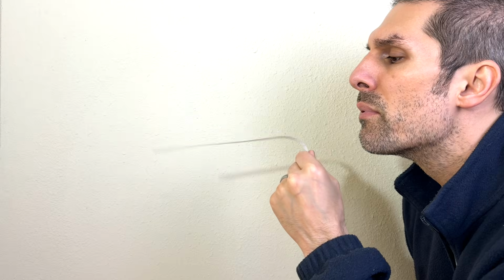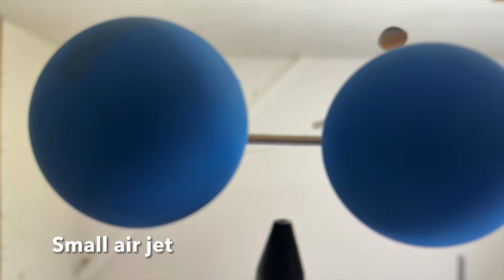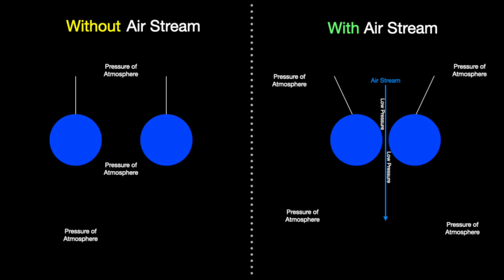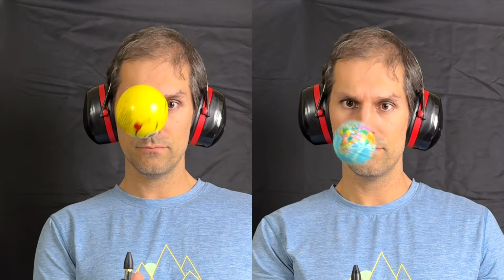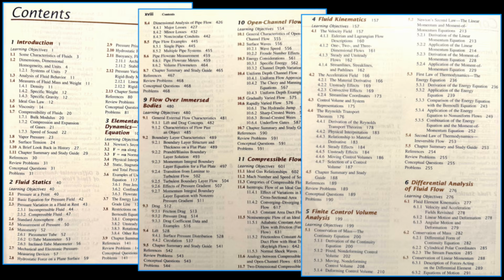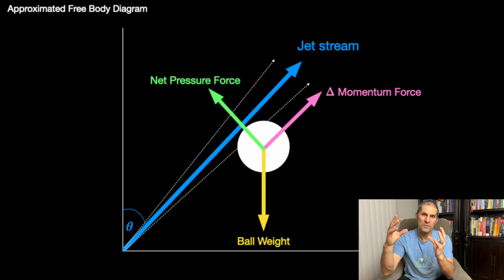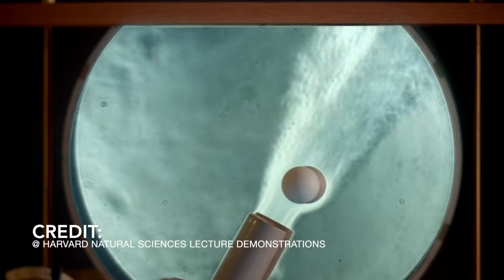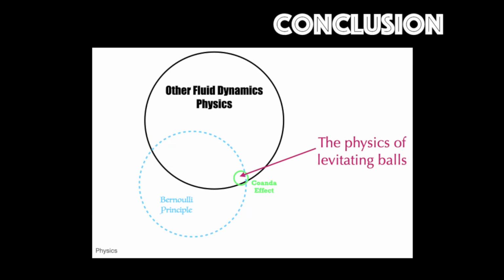I Tested the Physics: Which Principle Actually Suspends the Ball?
Can you really *levitate* an object with just an air jet? There’s a long-standing debate online: Is it Bernoulli’s Principle or the Coanda Effect? In this video, I don't just explain the theories - *I test them*. Using Schlieren imaging and hands-on experiments, we put the physics to the test to see how velocity, pressure, and fluid attachment truly behave in the real world and decide which of these are responsible for the levitating balls.

Timestamps:
0:00 Introduction: The physics debate on air levitation
0:20 Bernoulli's principle visualized: Pressure vs. Velocity
1:19 Coanda effect: see how fluids "stick" to surfaces
2:24 Experimental Setup: visualizing the air jets
3:00 Observations: what are the air jets and forces doing
3:45 Conclusion: deciding which principle really does the heavy lifting
4:25 Bonus question
4:47 Experiment blooper

What do you think - are the explanations online oversimplified?

Want to learn more about experiments applied to mathematics, physics and engineering? Check out the other investigations we've looked at here:

➡️ LIKE the video if you love real-world physics!